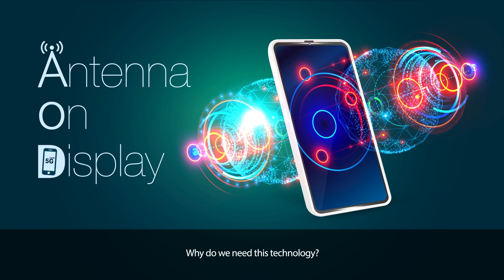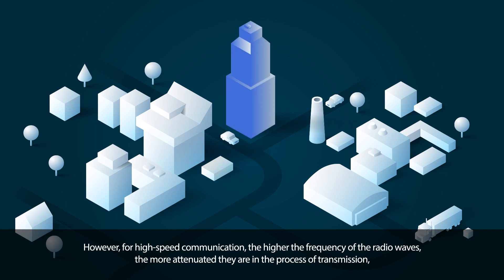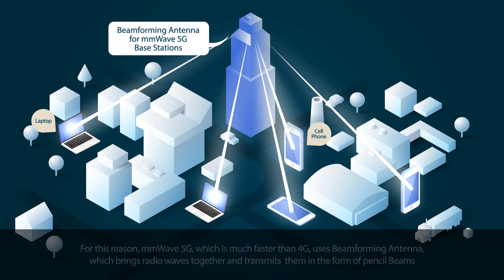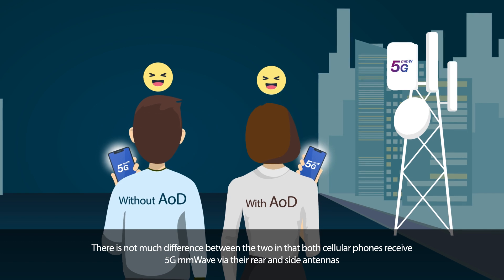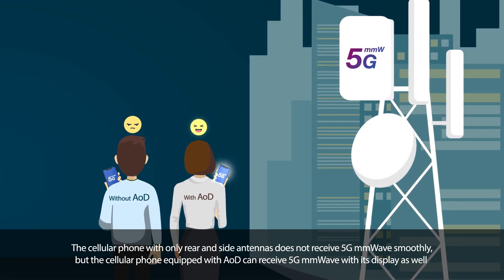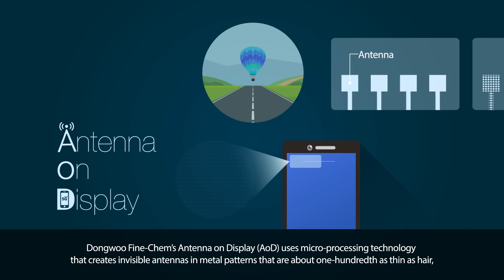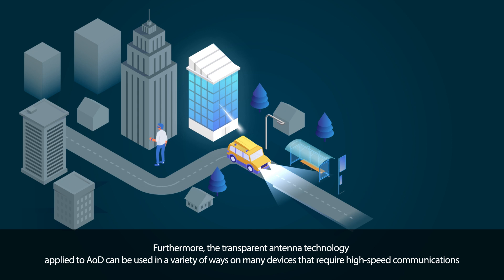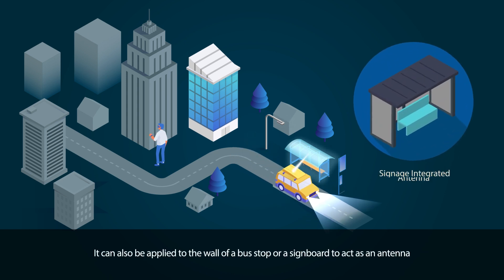AoD Transparent Antenna for mmWave 5G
AoD uses micro-processing technology that creates invisible antennas in metal patterns that are about one-hundredth as thin as hair, and integrates them onto a display with Dongwoo Fine-Chem's proprietary Transfer Technology. The display can act as a high-performance antenna while maintaining high display quality through AoD technology.

AoD technology has applications in communication infrastructure beyond cellular phones. It offers a smaller footprint and outstanding performance, improving the visual aesthetics of urban areas.